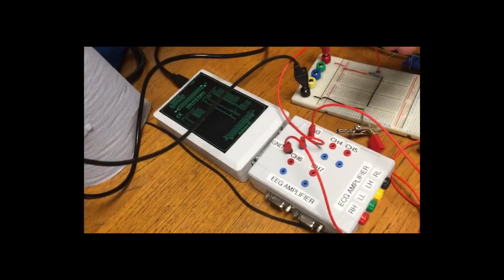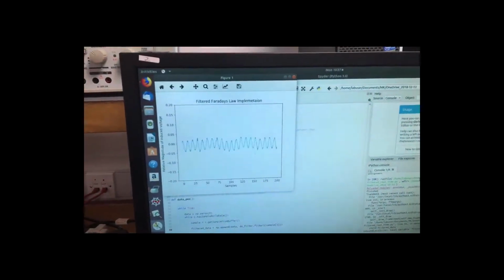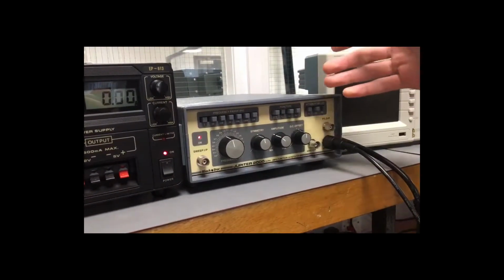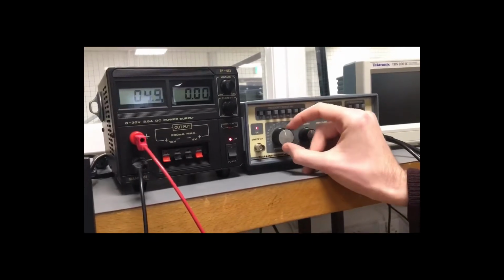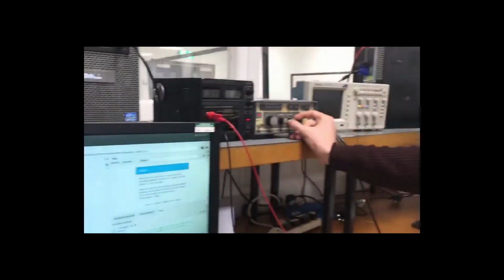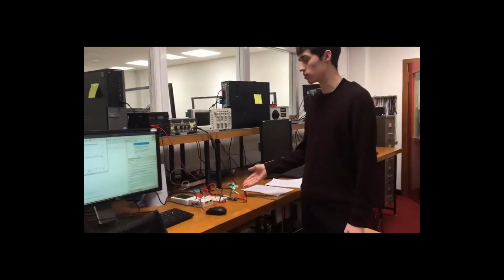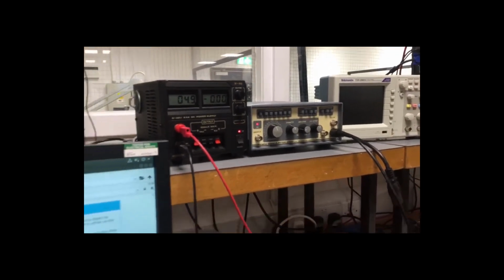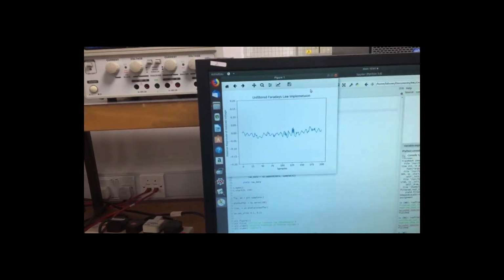DSP4 Real Time Filtering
For this DSP4 assignment, a noisy physical quantity had to be measured and filtered in real time to produce a smooth signal. We chose to measure the voltage induced in an inductor by a nearby electromagnetic coil.

Magnetorquers are a form of electromagnetic coil typically utilised on satellite systems for the purposes of attitude control, detumbling and stabilisiation. When driven with a current this electromagnetic coil will produce a dipole moment, which in turn interacts with an ambient magnetic field to produce a torque. By varying the current the coil is driven with, this torque can be usefully manipulated to control the motion of a small satellite within its orbital reference frame. The dipole moment and therefore torque produced by the coil for a given current signal must be well known to ensure correct performance.

There are several potential methods for this; the most obvious being measuring the magnetic field using a magnetometer and calculating the dipole produced using electromagnetic laws. An alternative is to employ the principle of Faraday’s Law, which states that any change in magnetic environment will induce a voltage in a coil of wire. By measuring this induced signal the surrounding magnetic field can be inferred. This provides the basis for the following experiment. An electromagnetic coil was driven with a time-varying (sinusoidal) current signal, and a second coil was placed well inside the magnetic field produced. This second coil is essentially an inductor. The voltage induced across this inductor was measured and will later be used to determine the magnetic dipole produced.

There is a distinct need for filtering in this task, as sources of electromagnetic interference are ubiquitous: consumer electronics, large computer systems and even nearby public transport systems are potential causes of a noisy induced current signal.